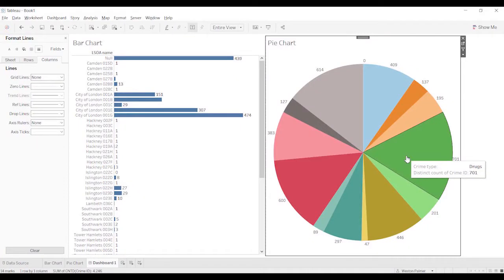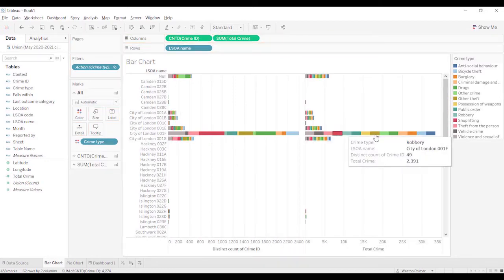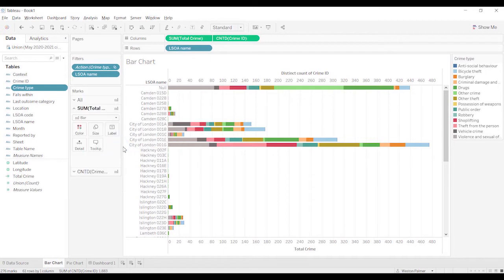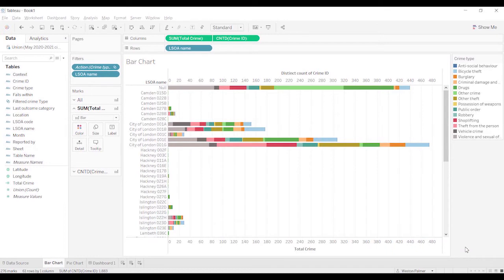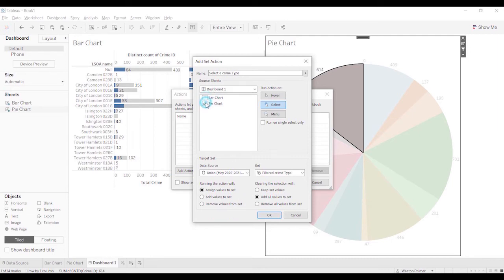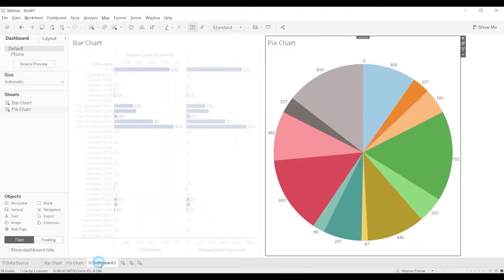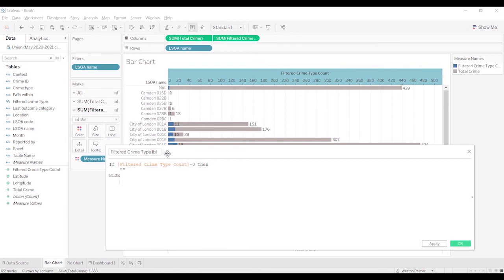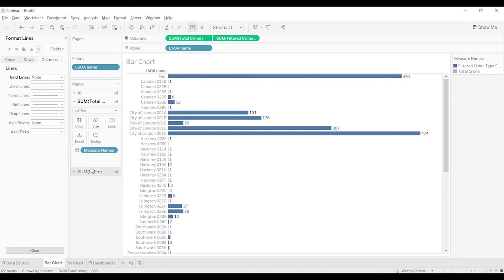Tableau Tutorial - Showing Filtered item as part of the total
Show a filtered selection as part of the total.  Show all categories, even if the category doesn't contained the filtered selection.  This technique uses the FIXED function, the dashboard action "change set values", a nested IF-THEN statement, and mentions where "Add to Context" for a filter might be appropriate.